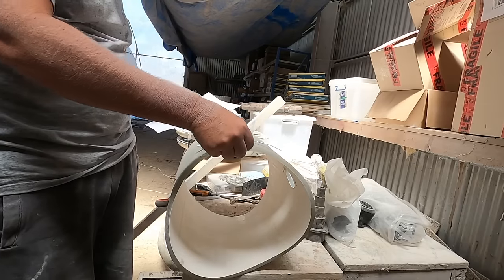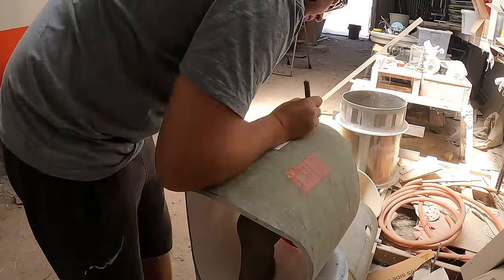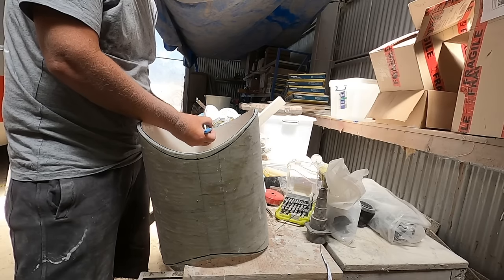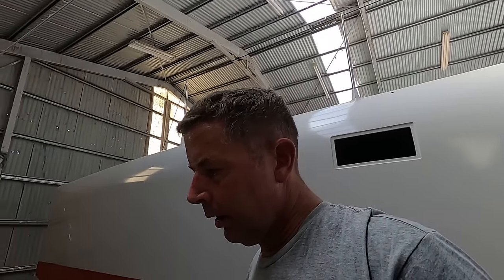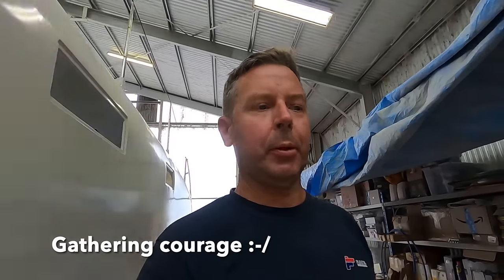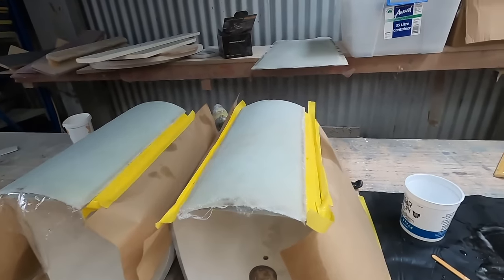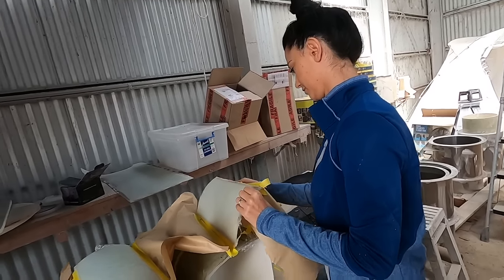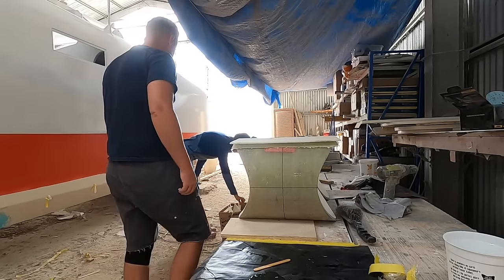Unique Drive System - Building Wilda's Propulsion Part 2 - S03E18 - Electric Catamaran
In this episode Axel is trying to cut the fiberglass tube to shape and he is also trying to get it to the correct size to fit into the aluminium cylinder. Then, we work on building the strong bond between the two surfaces - the cylinder and the tube.